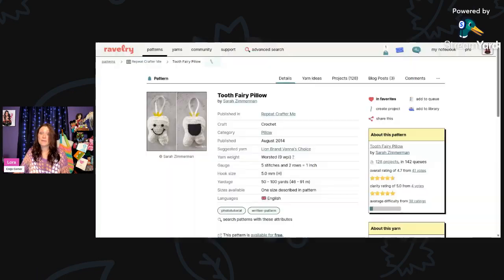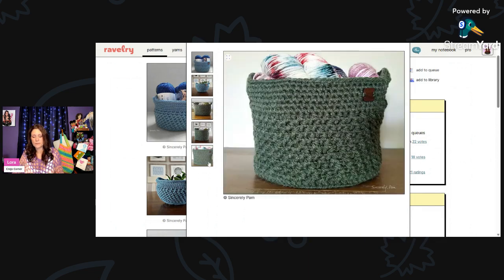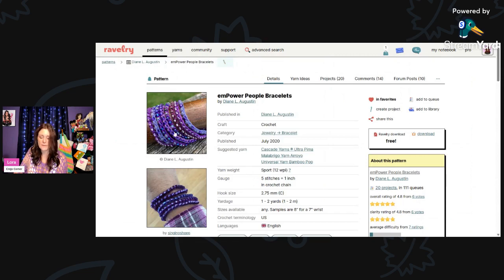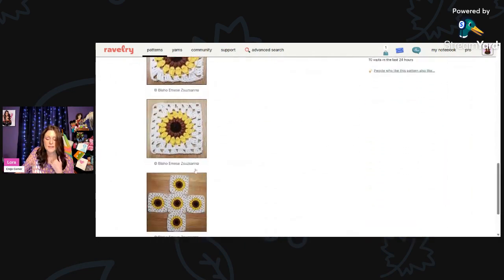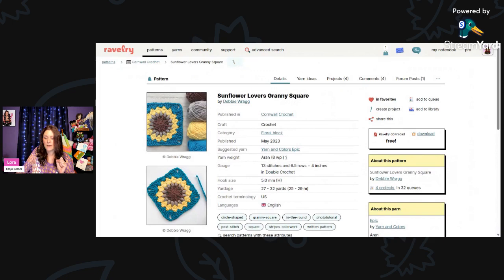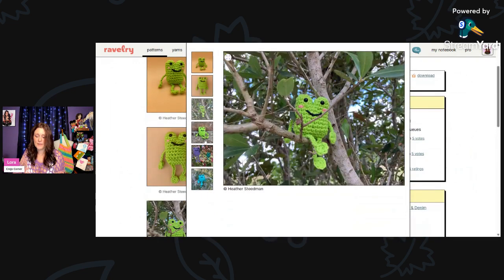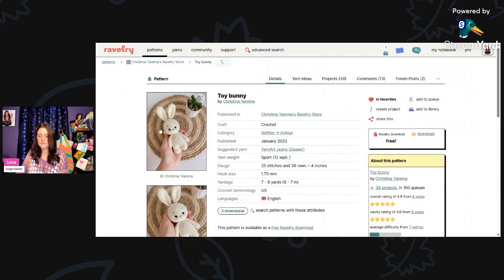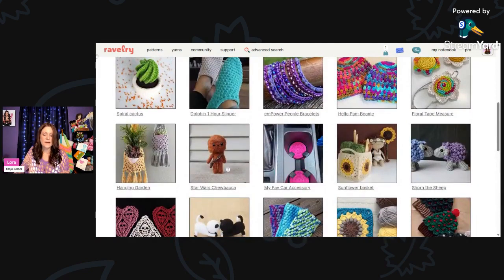40 FREE CROCHET PATTERNS - Completely FREE Crochet Pattern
Enjoy 40 completely FREE crochet patterns in this video.

@Angel M ,   @TripleC87 ,  @OMGrannySquare , @melissacrochetswithlove9129

💰SUPER CHATS
💰SUPER STICKERS
💰SUPER THANKS
💖GIFT MEMBERSHIPS

~Lora

💌 HAPPY MAIL 📬
Crojo Corner
9200 Thiel St

8 pc. Pom Pom Maker Set

Embroidery Scissors

Thread Magic

Knit Blockers